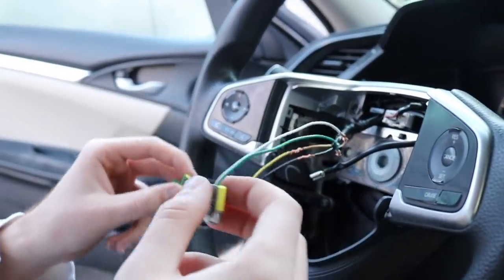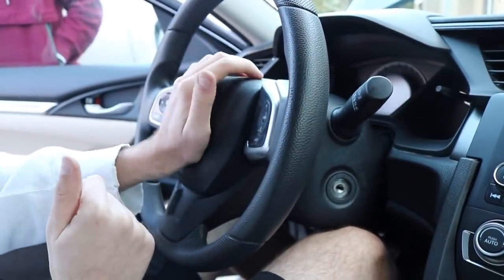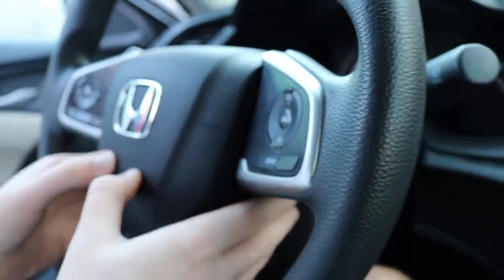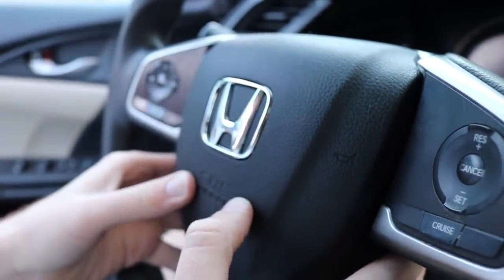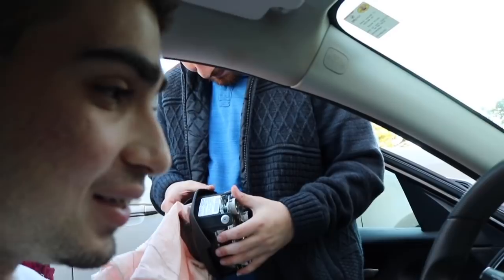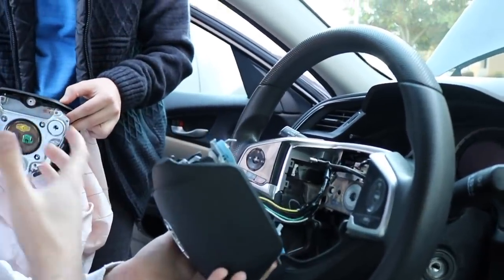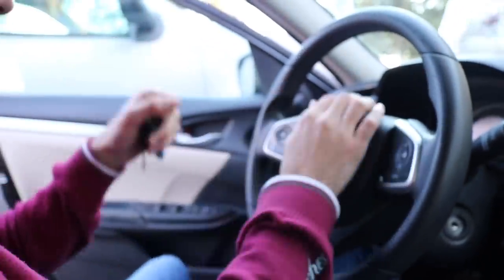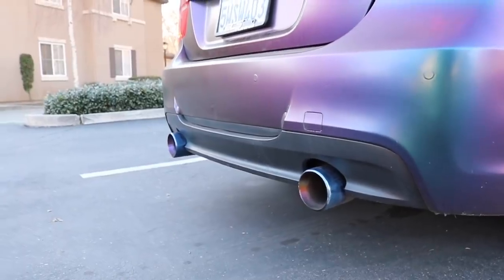PURCHASED A FAULTY $450 AIRBAG!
I hope you guys enjoyed this short mini blog of me just getting shit done lol, New build soon just don't want to rush the wrong one. Love you all!

My Gear "HELP A BROTHER OUT LOL":
50mm lense
18-55mm lense

Copart Build